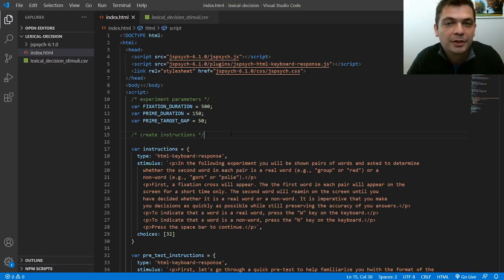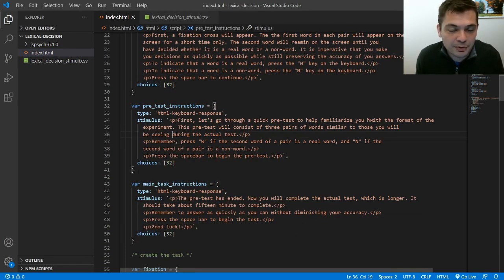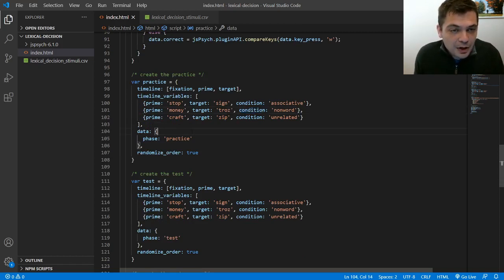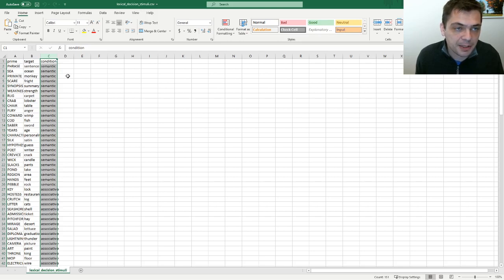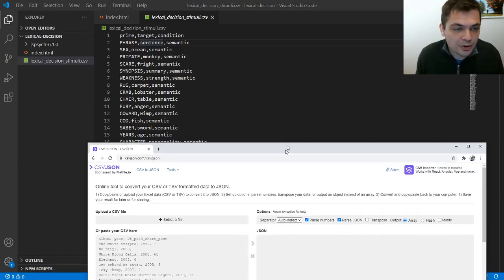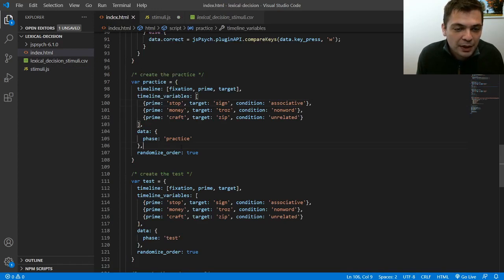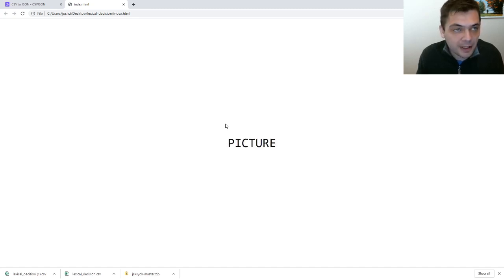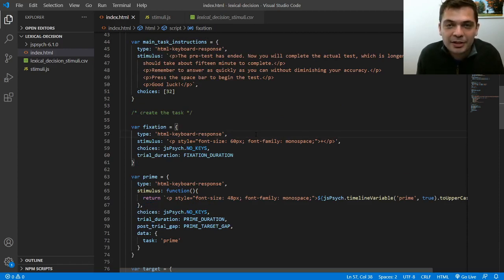jsPsych Tutorial - Load In Data From .CSV Files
Here's a tutorial on getting data from a CSV file into your jsPsych experiment.